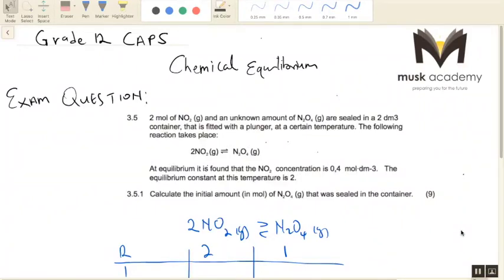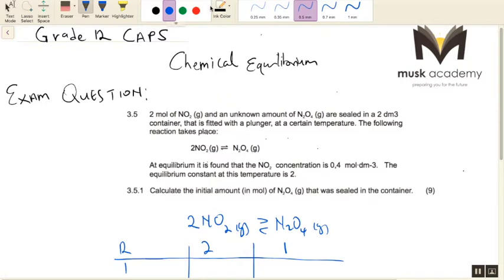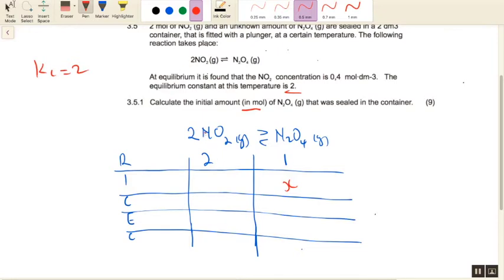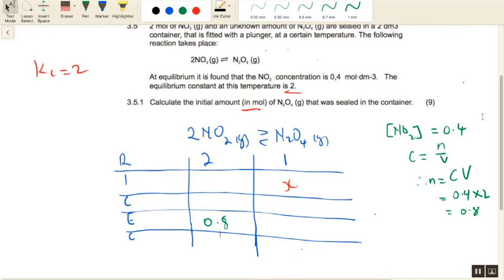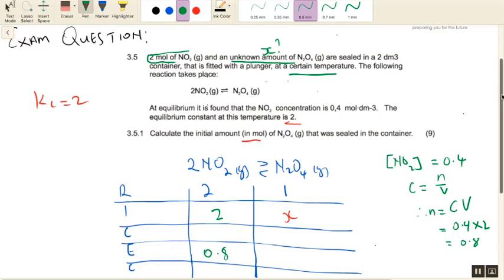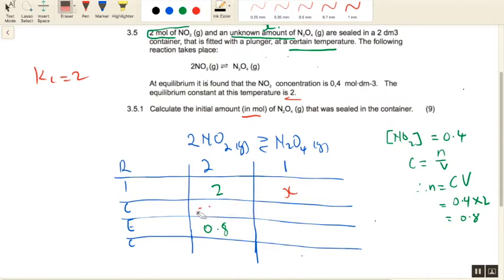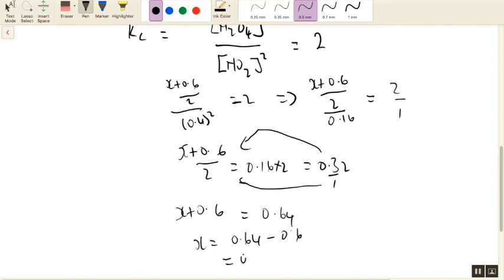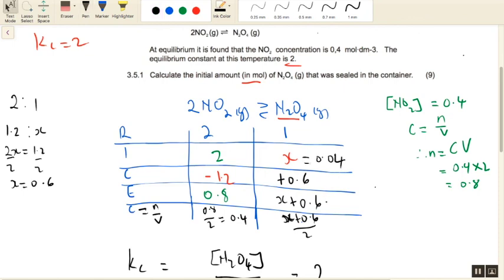Exam Question Chemical Equilibrium Grade 12 CAPS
Using Kc value to back calculate the initial moles of reactants in a reaction chamber through solving for x.